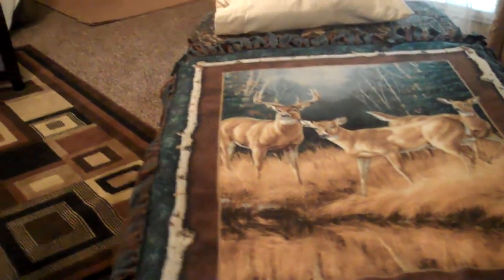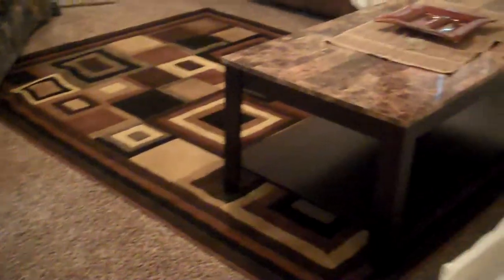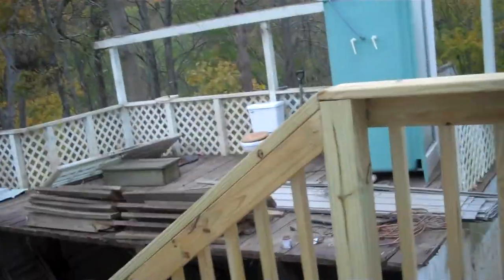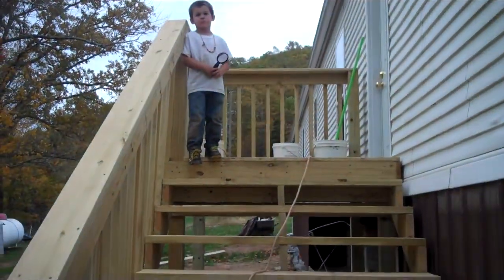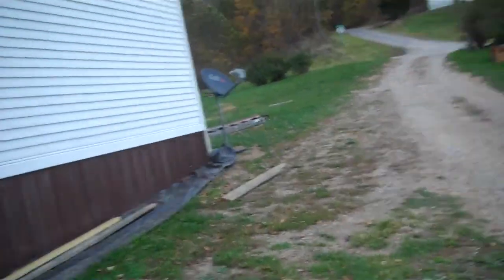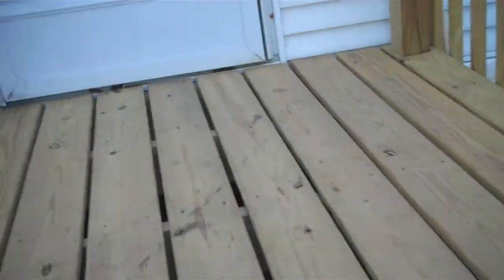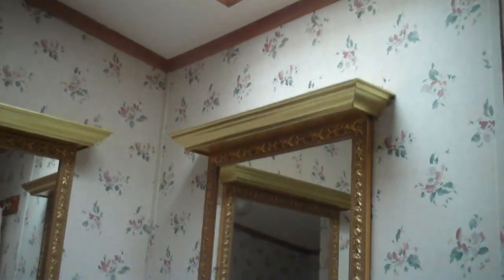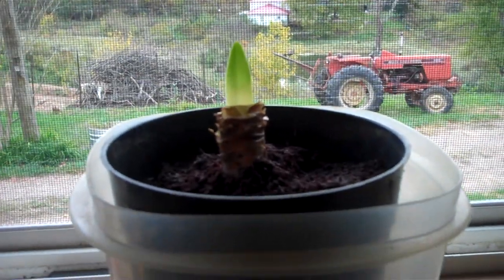Carpet is in (living-room)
Still a lot to do!